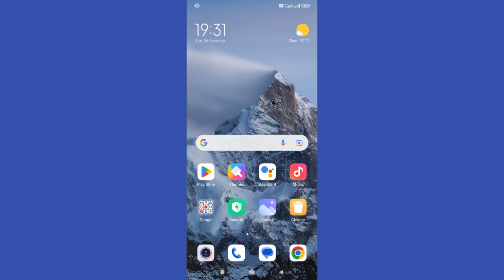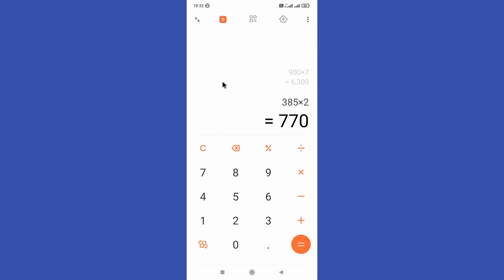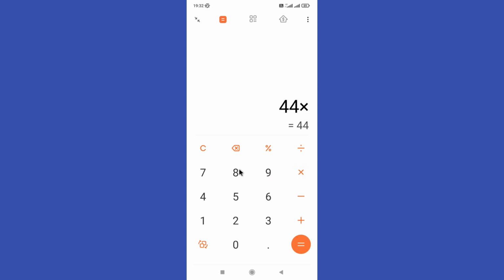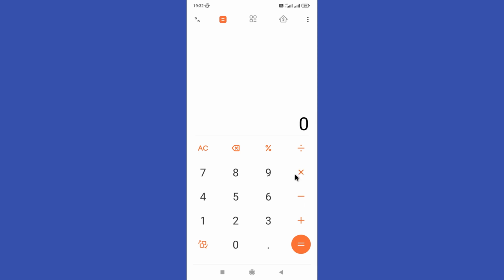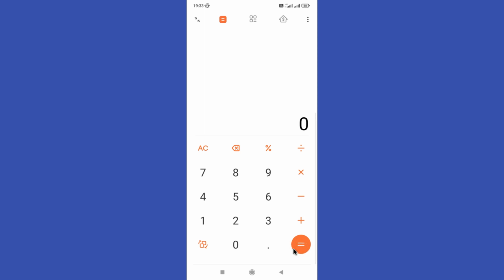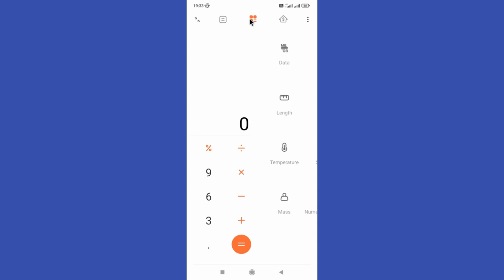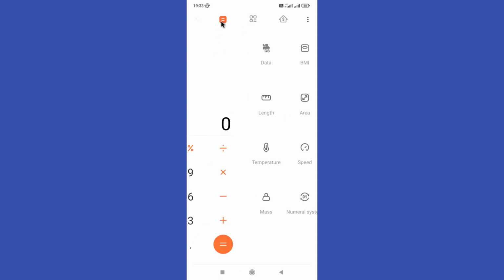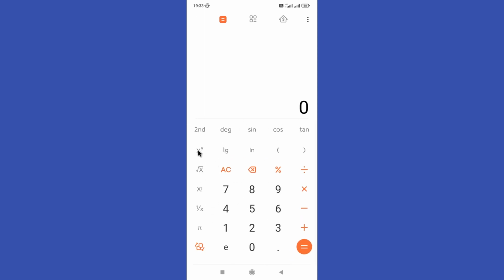How To Use Calculator In Phone 2023 (STEP BY STEP)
In this video I'll show you how to use Calculator in phone. The method is very simple and clearly described in the video. Follow all of the steps & use Calculator in phone

Love y’all!❤️